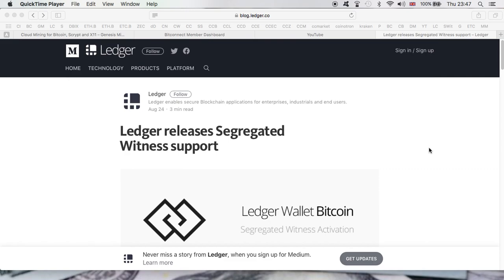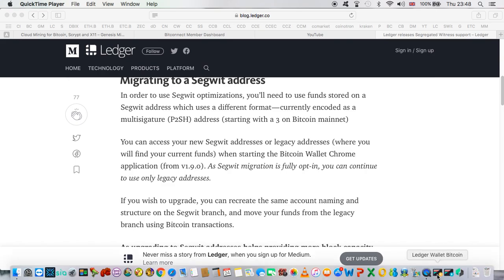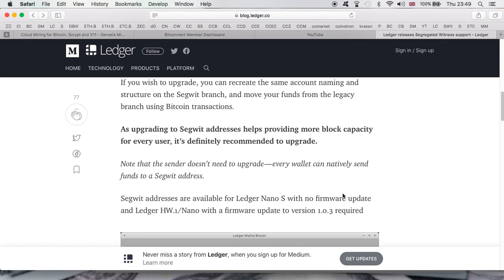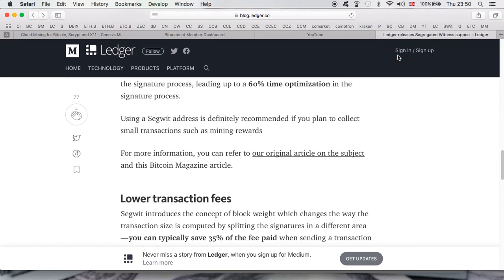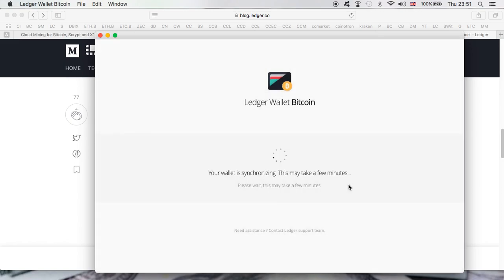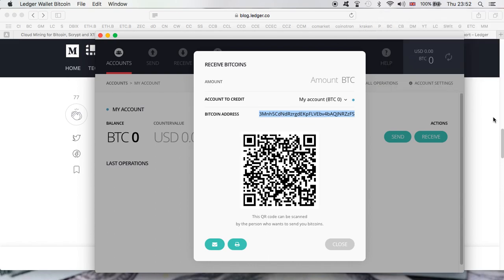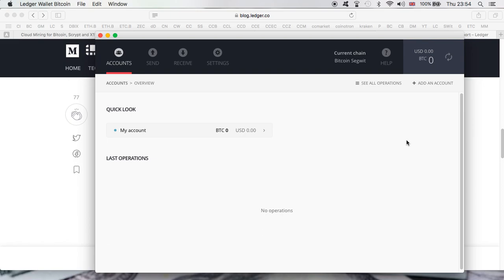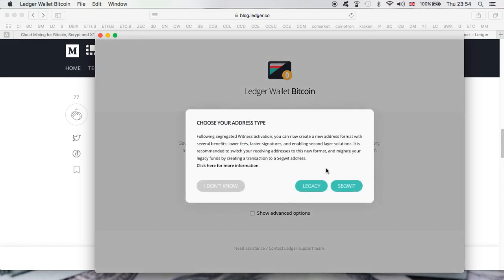Ledger (Nano S) Releases Segregated Witness Support - What To Do. | Fast Transaction & Lower Fees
Segregated Witness goo.gl/vfVhzB

Mine Bitcoin and other Cryptocurrencies DAILY with HashFlare!

Code: rdysv8k8w29q

Donations are very much appreciated as they help me allocate more time to helping you and keep this channel going!!

Bitcoin: 18ugE8gT9QiUd6RGu4JtLrzpvNTJBA9hpH
Litecoin: Lh1zojqLUAW4kGLbqK9HALgvp4SHHdkWzk
DOGE: DNYyrmcXjWbcFuWjn2NoRFWCLJVCnNcaQS
Dash: Xb58Xx66SYCEysuk35j9DhujUVG5jjSXvE
Ethereum: 0x10aDD781A8327A632e618DAd6cCb540e091ac6e8
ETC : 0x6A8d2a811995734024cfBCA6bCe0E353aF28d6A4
Stellar: GASZWJUTGFFYIBQ6FXDH2BCJWPCFF7OGMTRJ7ZNGCVEF5XMBC7JZWTLY
Verge: DJcPW71JTc66We9hdy3peW2qtKdfKyiVwK